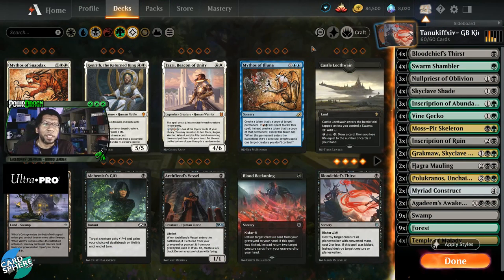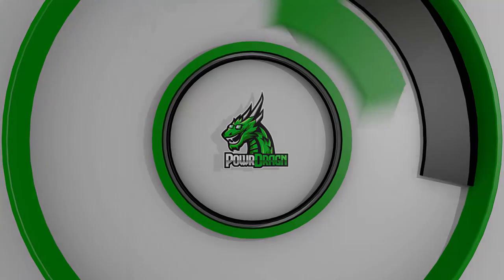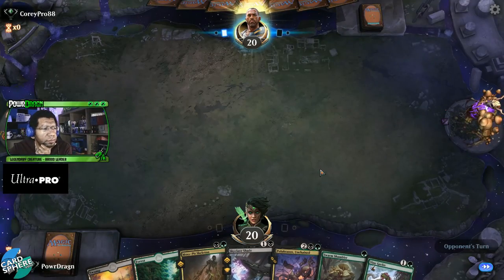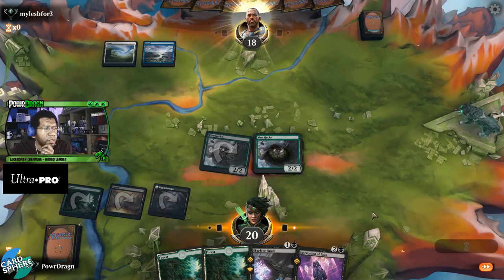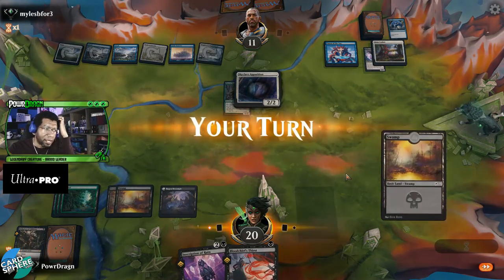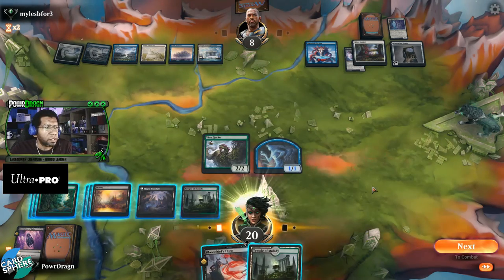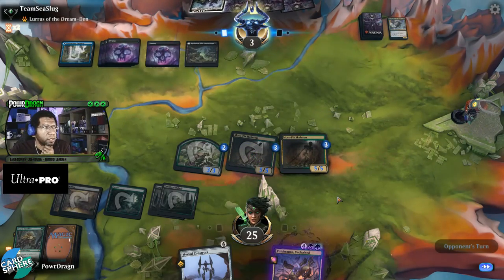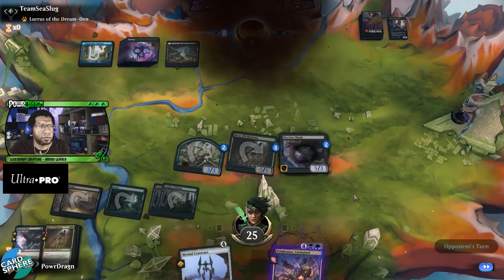Did I Just Beat Rogues With a GOLGARI KICKER Standard Deck? | Magic Arena | MTG Arena | MTGA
Playing a Golgari Kicker Deck in the Standard Ladder in Magic Arena.

00:00 Golgari Kicker
01:06 Deck
05:05 vs. Mono White Aggro
08:39 vs. Mono White Life Gain
09:39 vs. Azorius Control
20:57 vs. Dimir Rogues
27:38 vs. Dimir Rogues
36:21 Review/Wrap Up
37:40 Card Spotlight